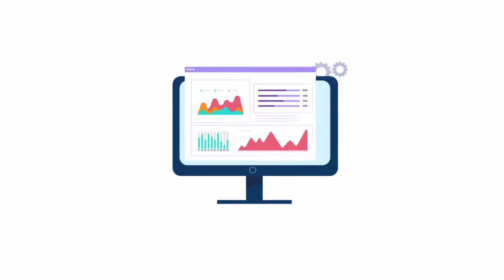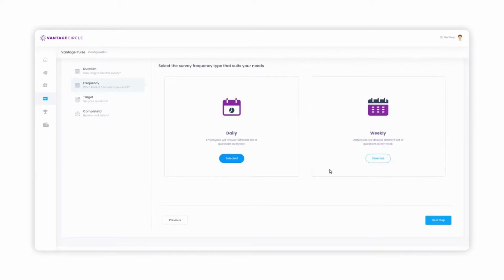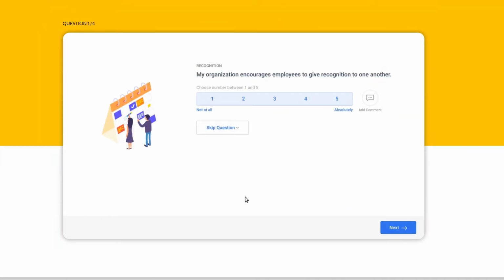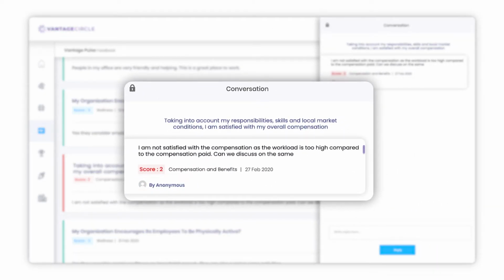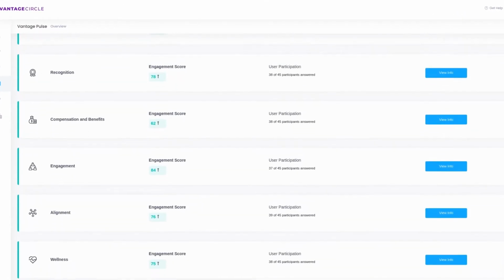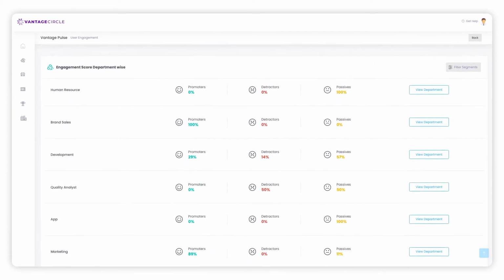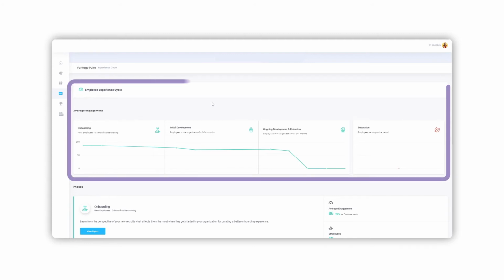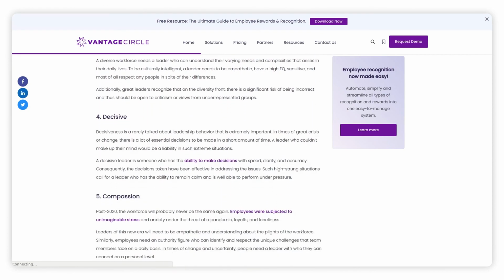How to use Vantage Pulse - An Employee Survey Tool | Employee NPS Tool | Employee Engagement Survey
Our goal at Vantage Circle is to provide companies with solutions to transform their company culture and boost employee satisfaction.

And one of the most crucial aspects of bringing such change is by measuring how effective your engagement strategies actually are.

With that very idea in mind, we have designed a simple yet powerful employee survey tool that helps you make quick and data-driven decisions by collecting meaningful employee feedback- Vantage Pulse.

Vantage Pulse is a pulse survey tool that deviates from the traditional surveys by making the survey process fast, quick, and anonymous for employees. Feedback responses are made more accurate in Vantage Pulse through the aid of eNPS format.

For employers, Vantage Pulse is the ideal tool that presents features like admin dashboard, feedback loops, data-driven trends and analysis, questions from over 30+ categories, and incredibly accessible over multiple platforms.

► Vantage Circle is a Global Employee Engagement Platform that uses artificial intelligence and machine learning to deliver easy-to-use and effective employee engagement solutions to HR.

Our Products:

1. Vantage Rewards for Rewards and recognition
2. Vantage Fit for Corporate Wellness and Fitness
3. Vantage Pulse for Employee Feedback and Analysis
4. Vantage Perks for Exclusive Corporate Discounts

SM Handles for VC

to learn more about Employee Engagement practices.